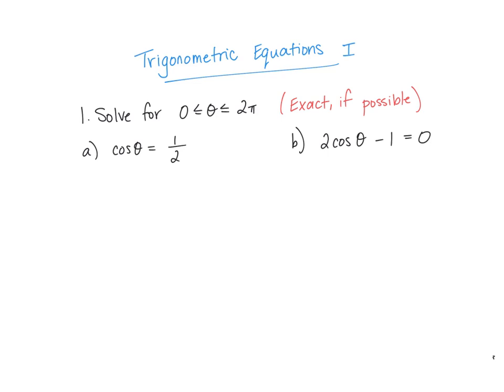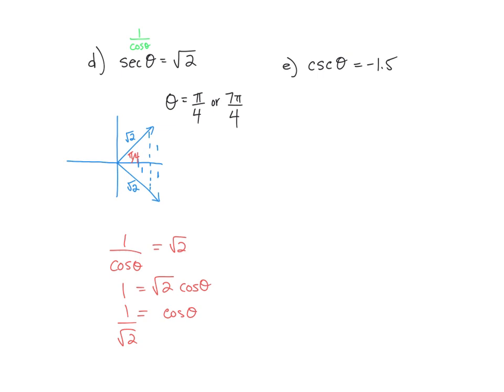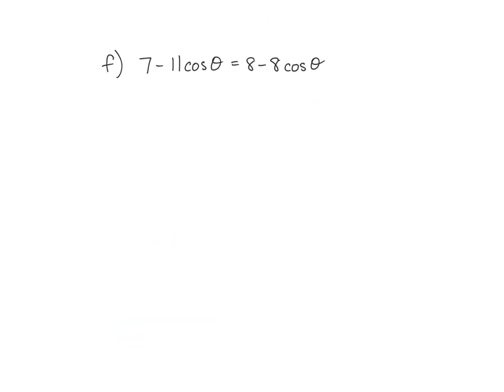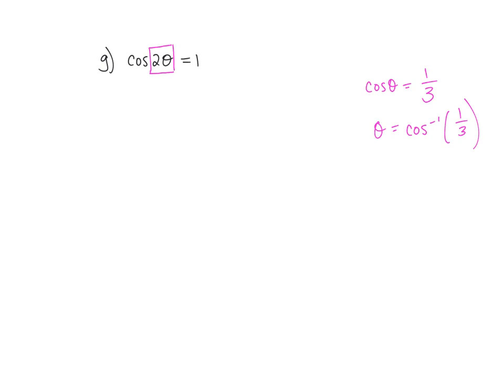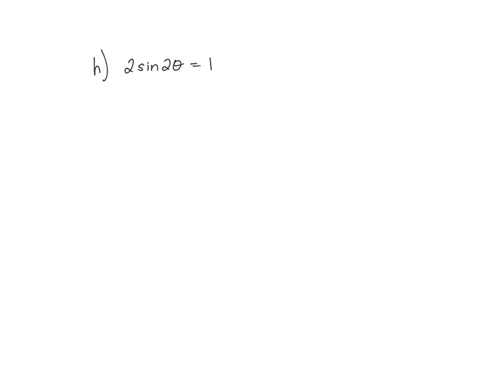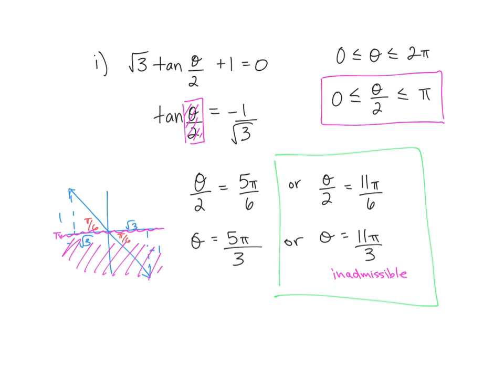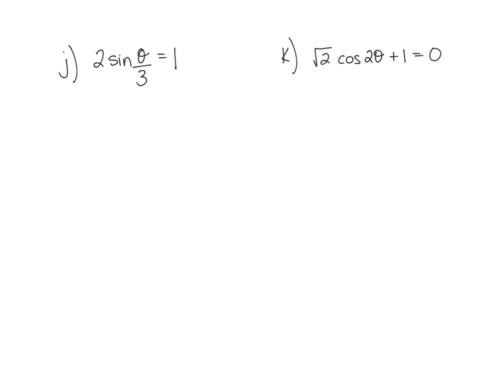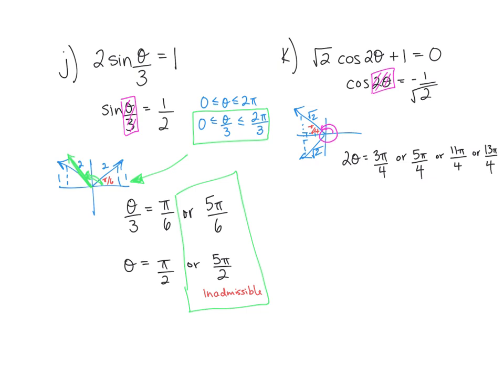Trig Equations I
This video is on trig equations